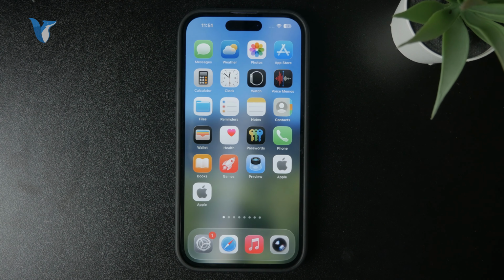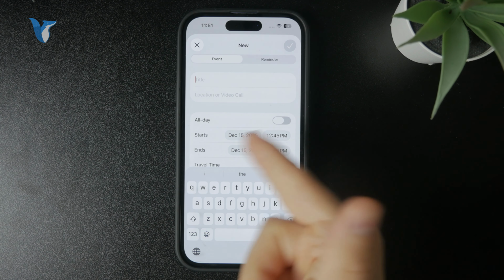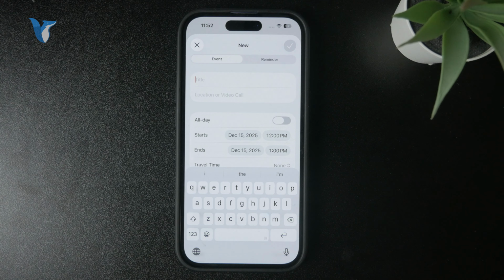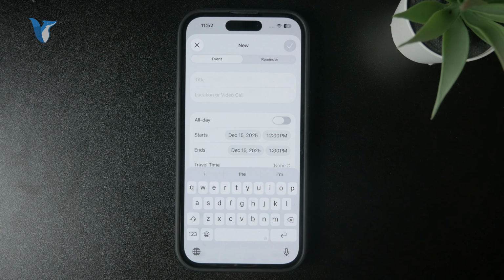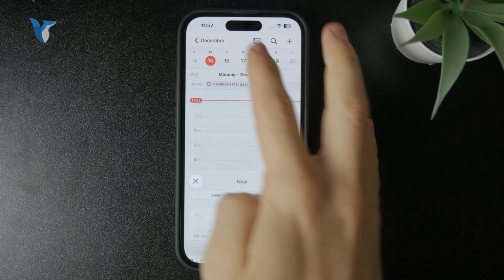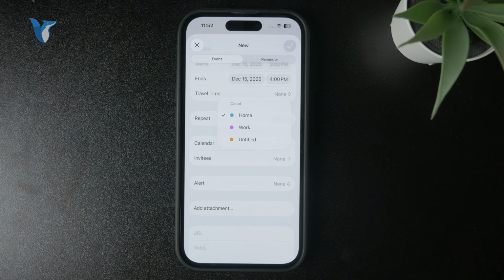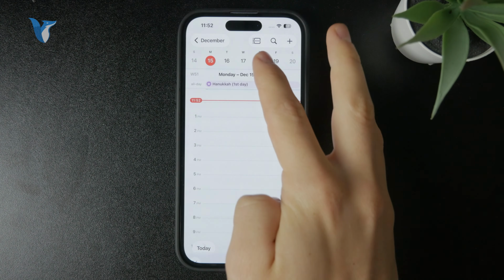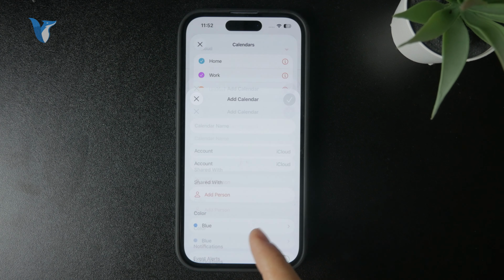How to Add Event on Calendar iPhone (tutorial)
Learn how to quickly add events to your iPhone Calendar and stay organized with ease. This tutorial walks you through each step to schedule reminders, meetings, birthdays, and more.